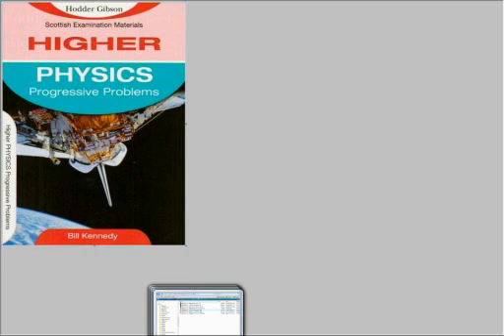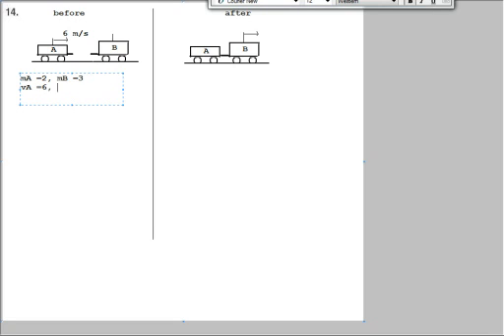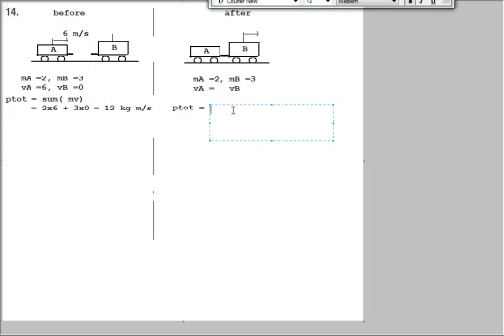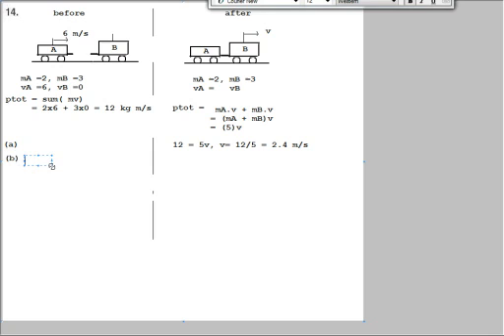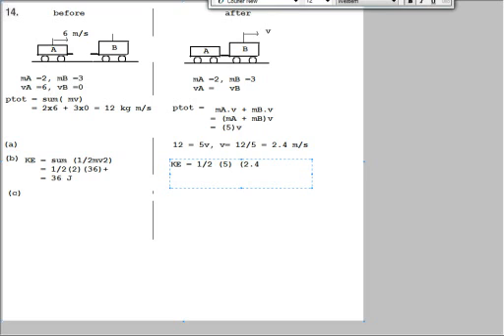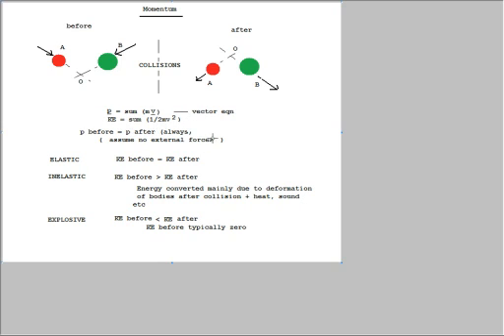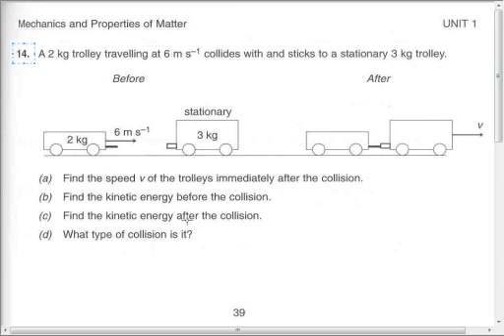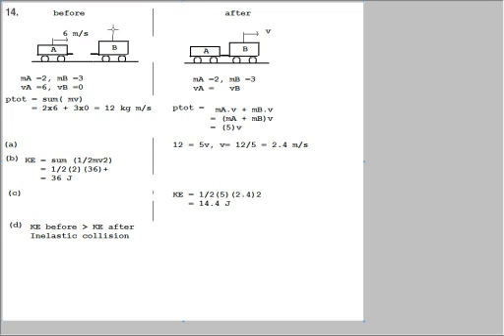Higher Physics Unit1 revision - momentum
Worked solution to Unit1 (Mechanics and Properties of Matter) problems based on
questions from Higher Physics -Progressive Problems by B.Kennedy (Holder Gibson)
Momentum [HPU1 p39 Q14].
Video made by tutor using Microsoft Expression 3 screencam in wmv format.